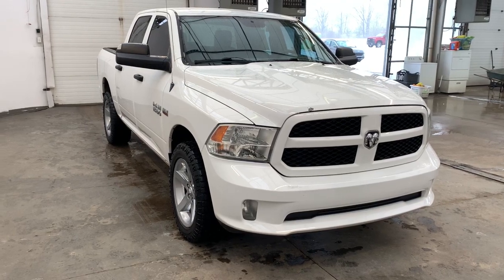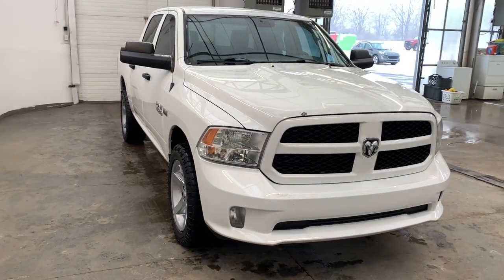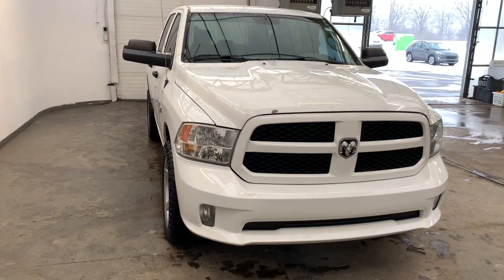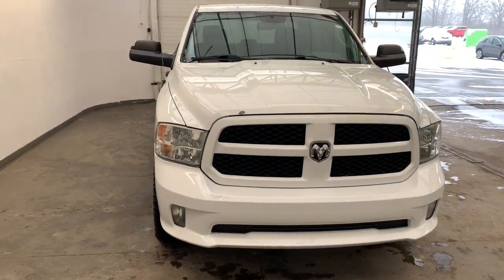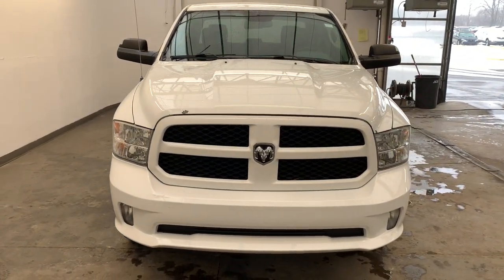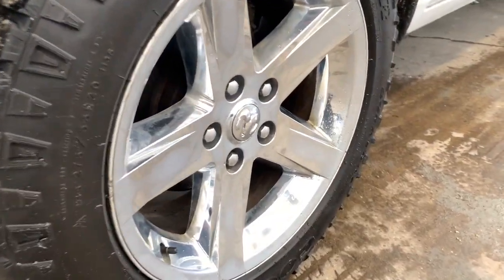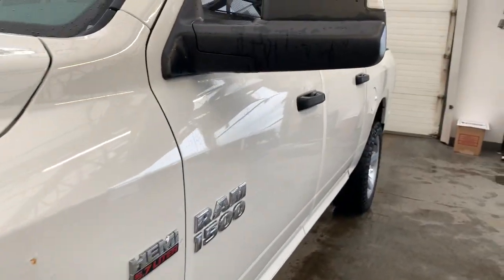2014 Ram 1500 Davison, Flint township, Grand Blanc, Lapeer, Burton 6-27587AL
Bright White Clearcoat Used 2014 Ram 1500 available in 800 N. State Rd., Davison, Michigan at Hank Graff Chevrolet. Servicing the Davison, Flint, Township, Grand Blanc, Lapeer, Burton, MI area.

800 N. State Rd

Recent Arrival! 1500 Express 4D Crew Cab HEMI 5.7L V8 Multi Displacement VVT 6-Speed Automatic 4WD Bright White Clearcoat Black Cloth 20 x 8.0 Aluminum Wheels 40/20/40 Split Bench Seat Active Grille Shutters Black Exterior Mirrors Body Color Front Fascia Body Color Grille Body Color Rear Bumper w/Step Pads Carpet Floor Covering Cloth 40/20/40 Bench Seat Delete Class IV Receiver Hitch Delete Spray In Bedliner Exterior Mirrors Courtesy Lamps Exterior Mirrors w/Heating Element Exterior Mirrors w/Supplemental Signals Fog Lamps For More Info Call Front & Rear Floor Mats Front Armrest w/3 Cupholders Popular Equipment Group Power Black Trailer Tow Mirrors Quick Order Package 25C Express Ram 1500 Express Rear Folding Seat Remote Keyless Entry w/All-Secure SIRIUSXM Satellite Radio Storage Tray Trailer Brake Control Trailer Tow Mirrors & Brake Group.brbrbr4WD 6-Speed Automatic HEMI 5.7L V8 Multi Displacement VVT